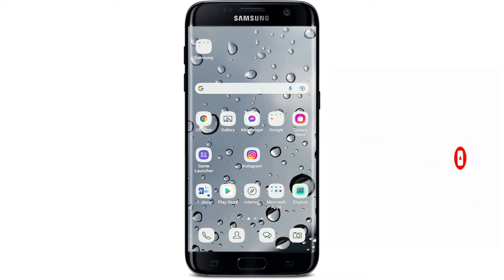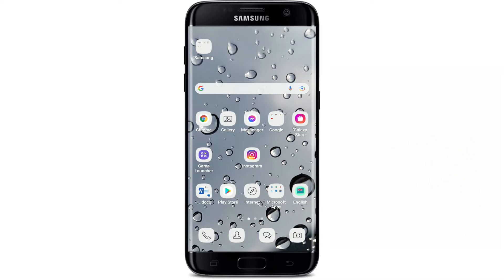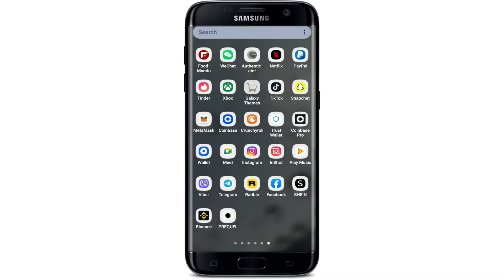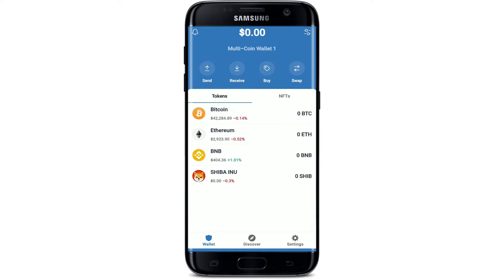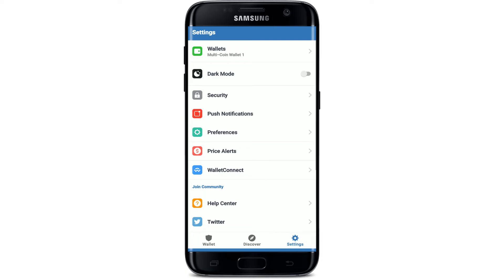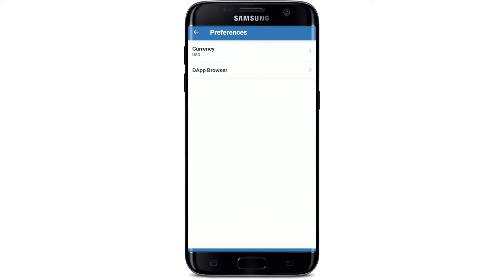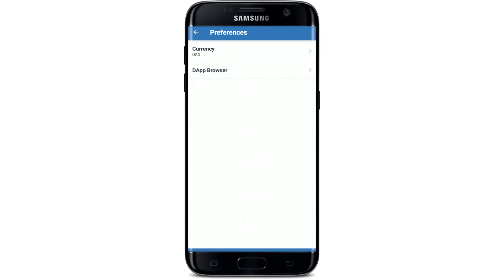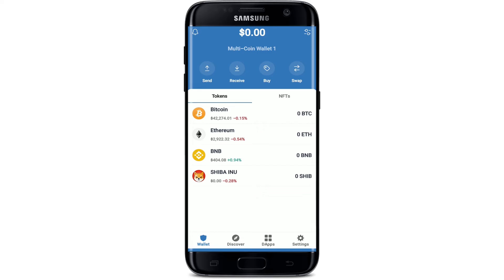How to Add DApp Browser to Trust Wallet for Android Devices 2022?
KEEP YOUR CRYPTO CURRENCY SAFE In today's video, I'm going to show you how to add a DApp browser to Trust wallet using your android device.

You can enable the DApp browser on Android pretty easily:
First Open your Trust wallet app from the app drawer.
Make sure that you're logged into your Trust wallet account.
Tap on the settings button in the lower right hand corner.
This will open up the settings menu.
Select preferences from this page and tap it on. Now tap on the app browser option right under currency, right where you see the enable button. Toggle the button right next to it in order to turn it on.
Now your Trust wallet will be displayed on the home page.
That is how you can easily enable the app browser on trust while using your android device.

CHAPTERS
0:00 - Intro
0:25 - How to Add DApp Browser to Trust Wallet for Android Devices
1:00 - Outro